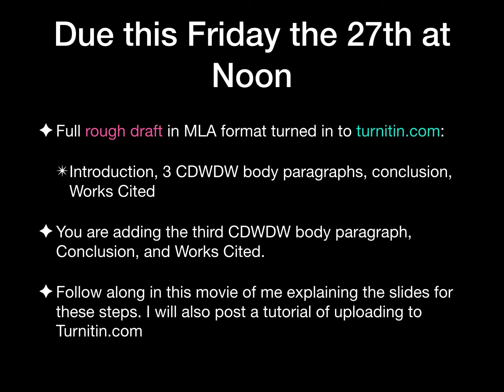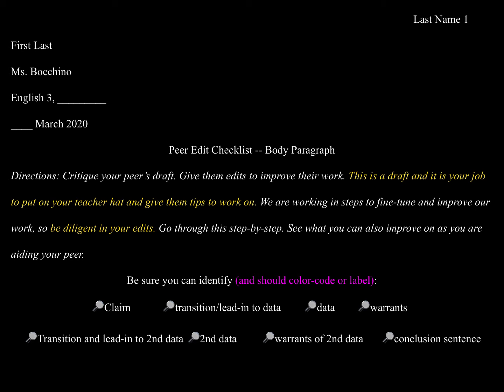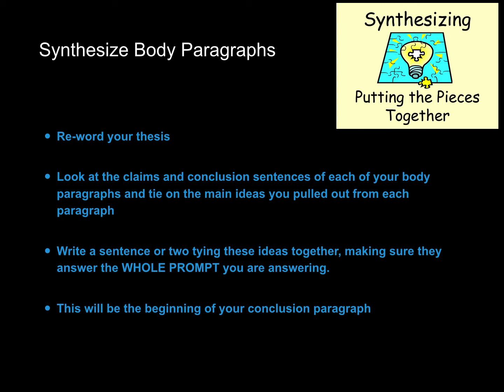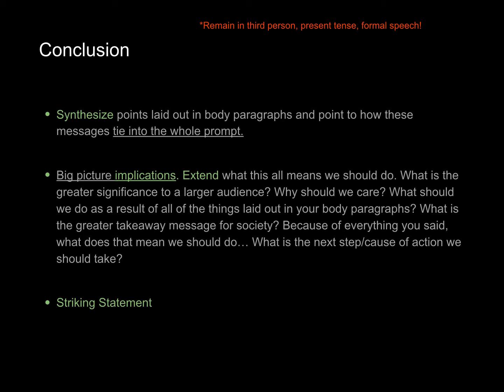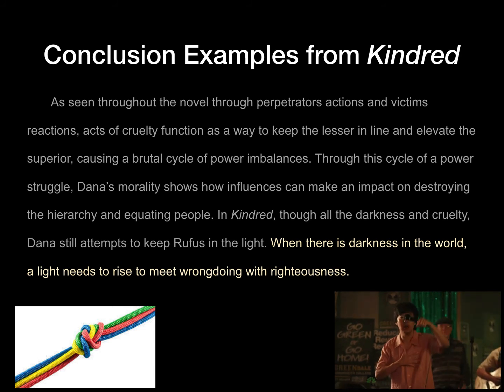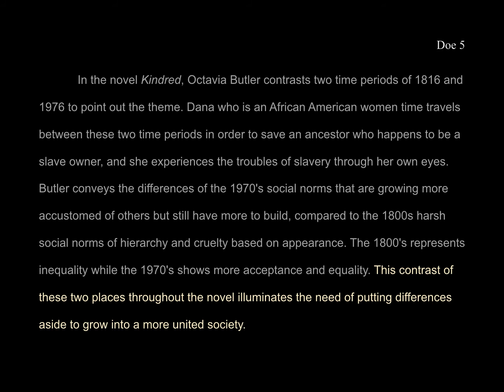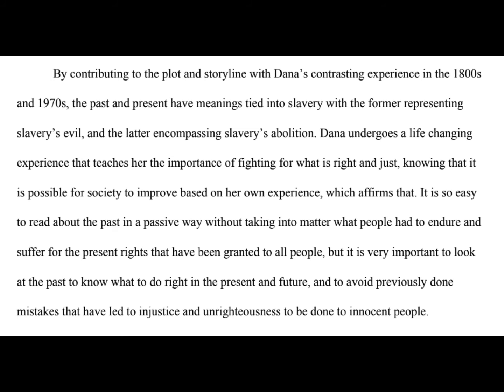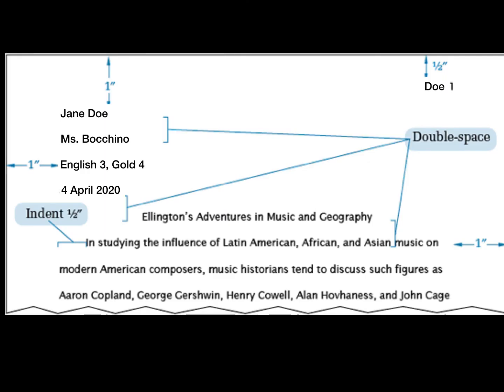Slides Movie for March 24-27-Conclusion, Works Cited, turnitin